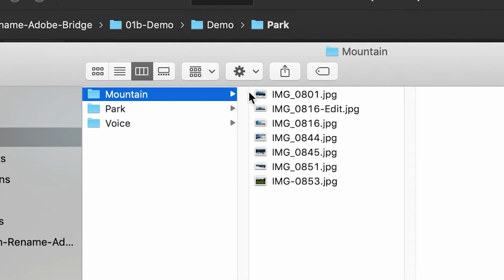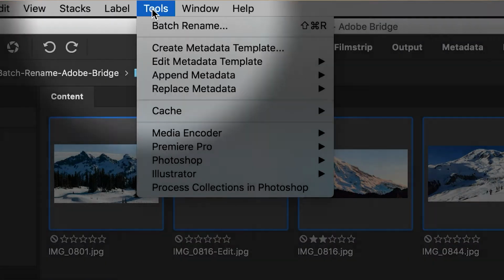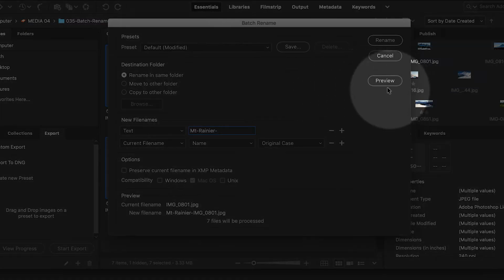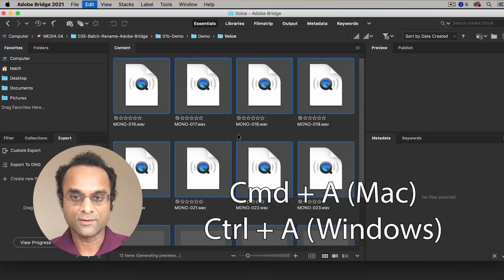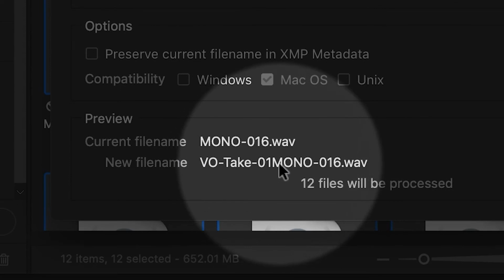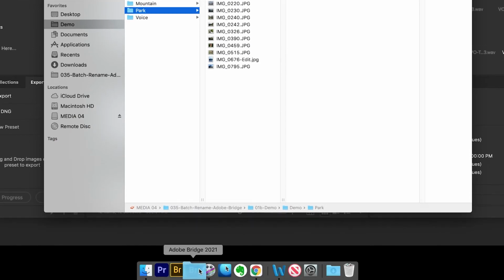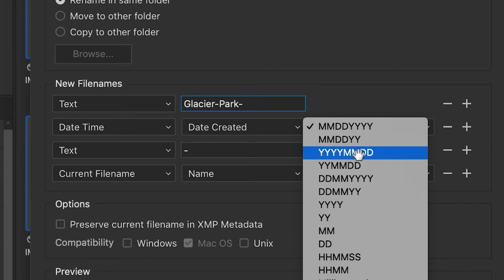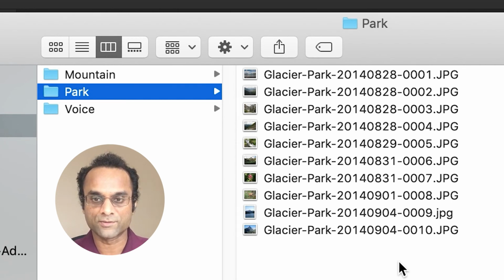How to BATCH RENAME Files in Adobe Bridge in 2023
This Adobe Bridge tutorial will you how to BATCH RENAME files and save a lot of time. The Web Guru is an Adobe Certified Expert and a professional filmmaker and web designer.

for a full ONLINE COURSE that will get you up to speed FAST with Premiere Pro, the world's top video editing program.